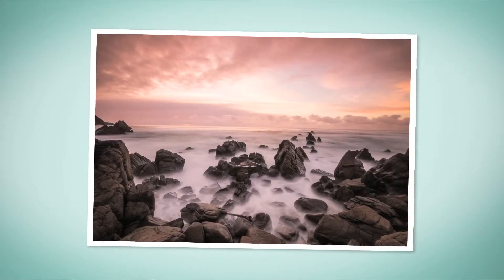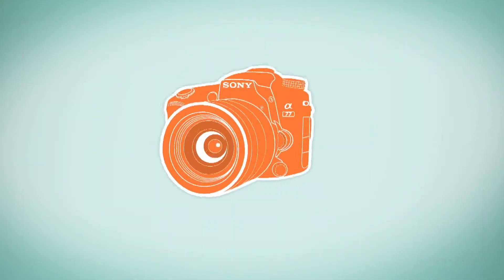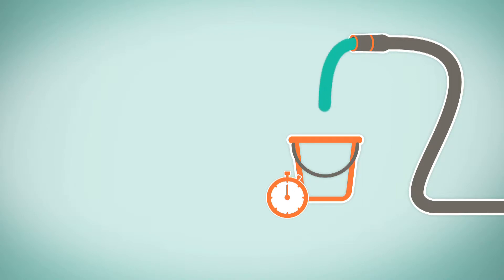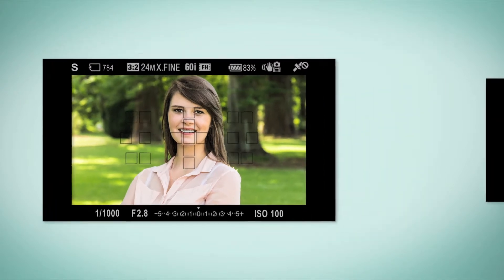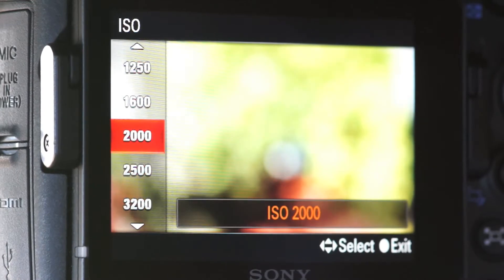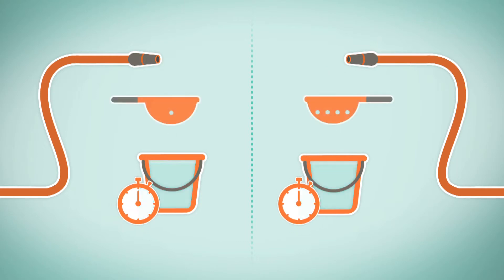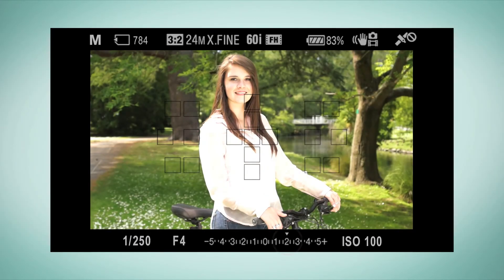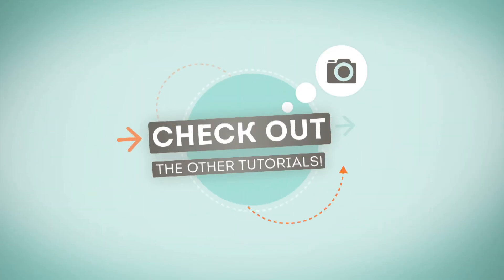Learning about Photography T3 exposure Part 2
Learn more advanced exposure techniques, including how ISO effects our exposures, When to use Aperture and Shutter Priority and Manual Exposure Mode